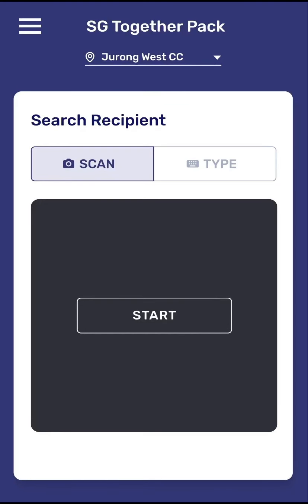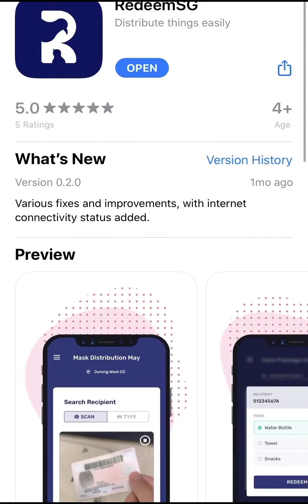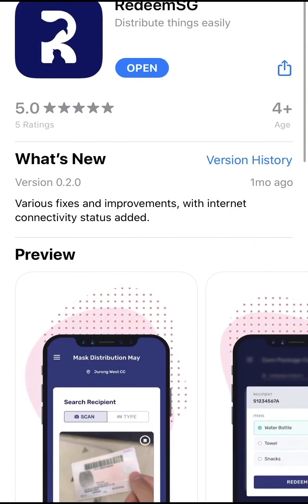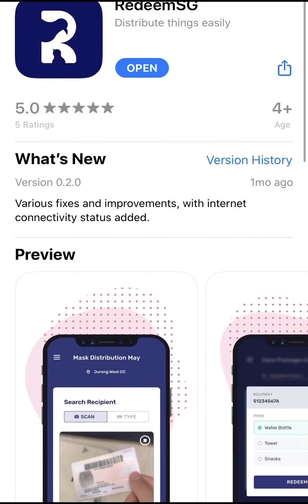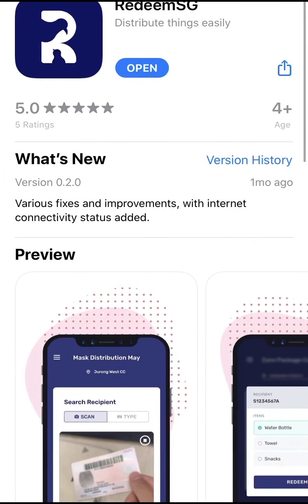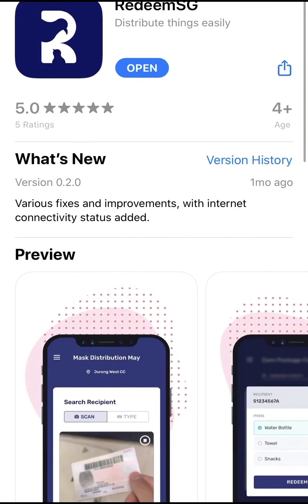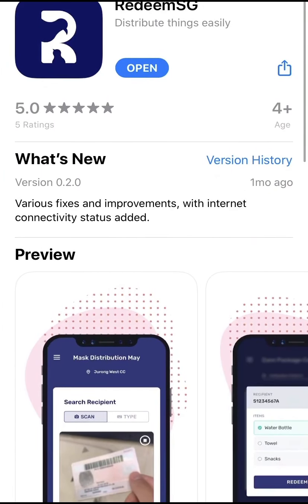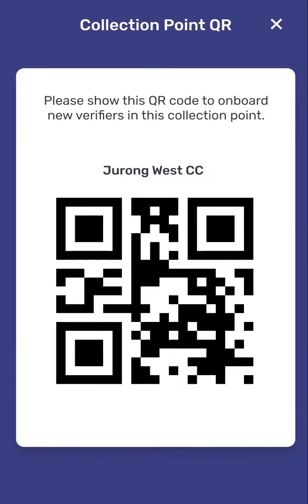RedeemSG - Training Video for Location Admin for SGTogether Pack Redemption